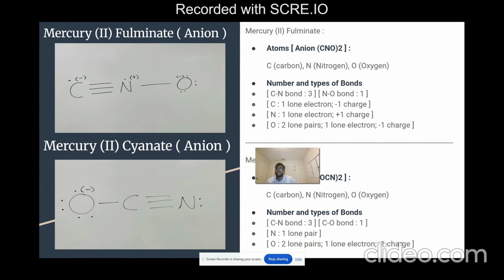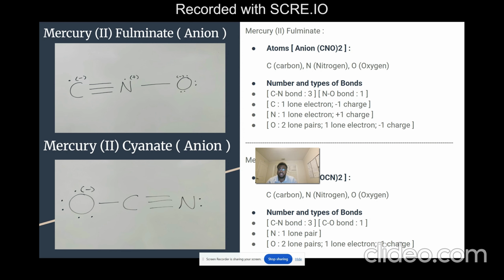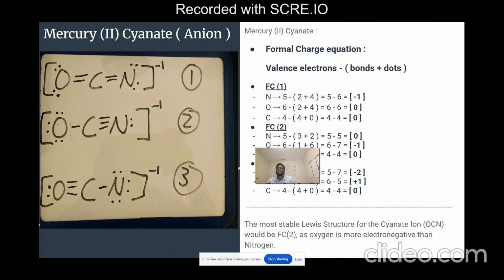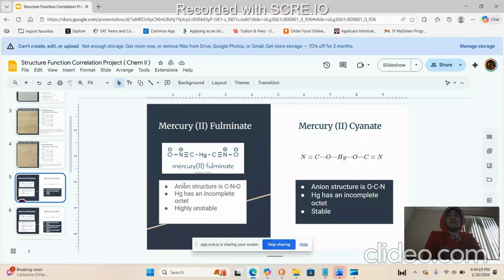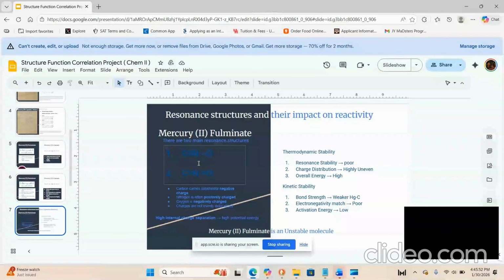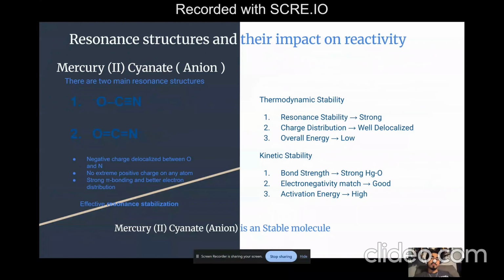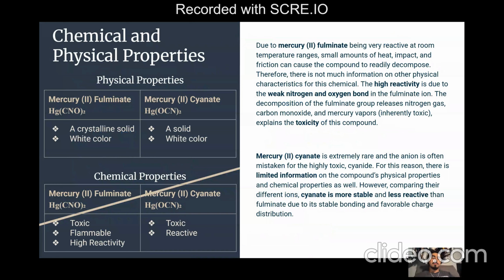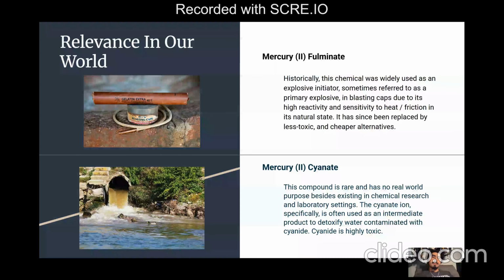Mercury (II) Fulminate vs. Mercury (II) Cyanate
A video made for CHEM 2